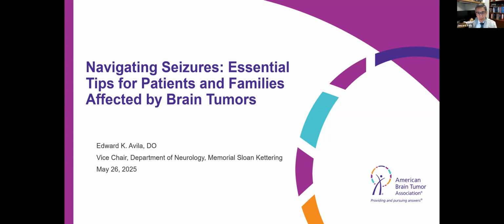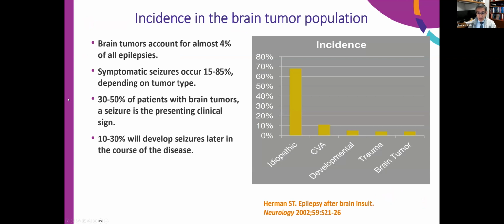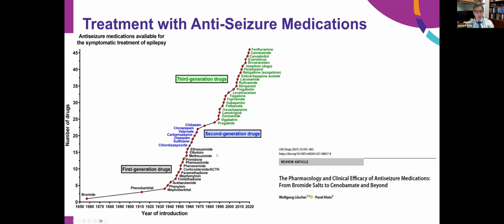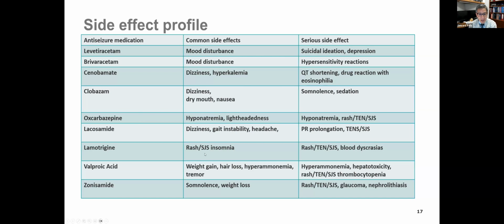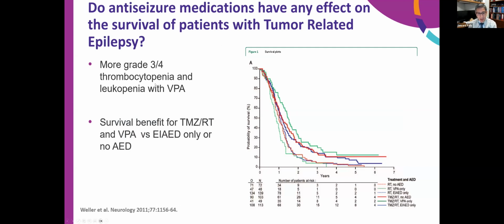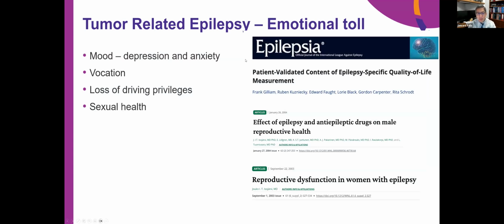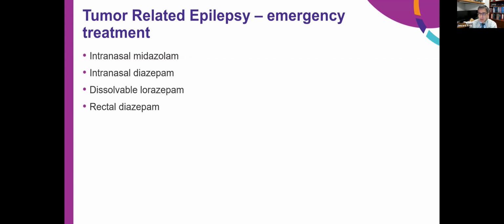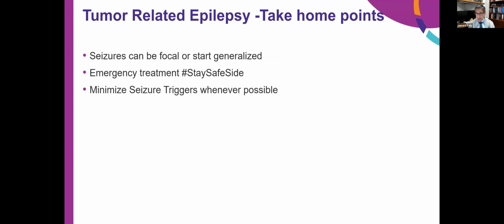Navigating Seizures: Essential Tips for Brain Tumor Patients and Families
Seizures are a common symptom of brain tumors and can be a significant challenge for patients and families. This webinar will provide a comprehensive overview of the critical aspects of seizure management, covering common triggers to look for, medical interventions, and practical tips.

Webinar Overview:
• Understand the physical and emotional toll of seizures on brain tumor patients
• Recognize the common triggers for seizures
• Receive an overview of medical interventions to manage seizures
• Identify the steps to seizure first aid and receive practical tips for seizure management at home

Presented by:
Edward Avila, DO